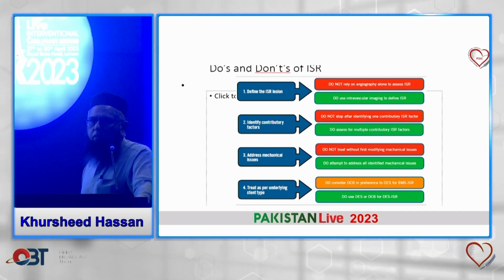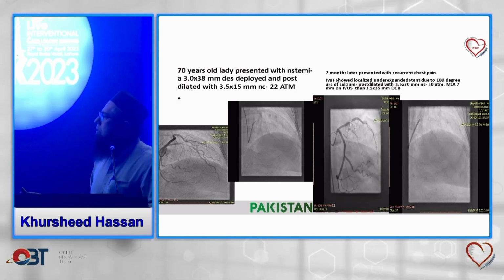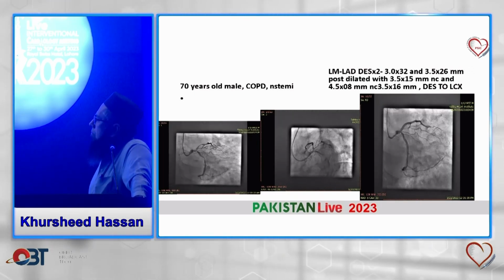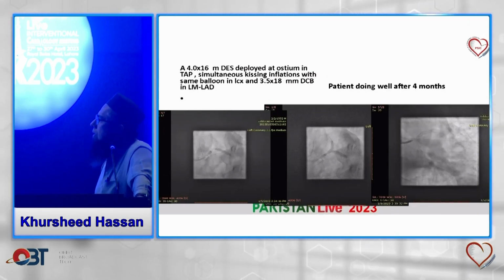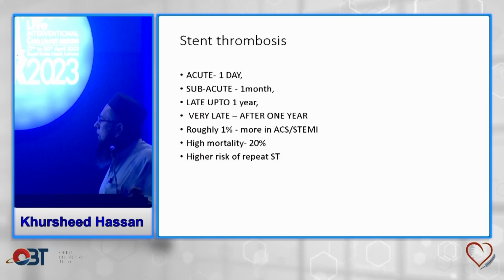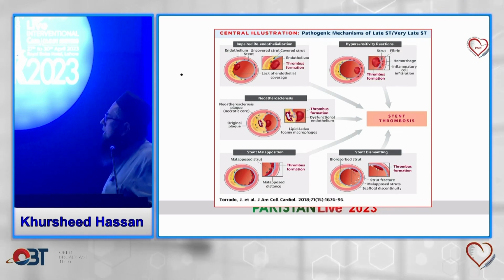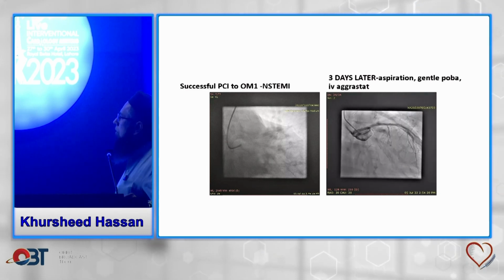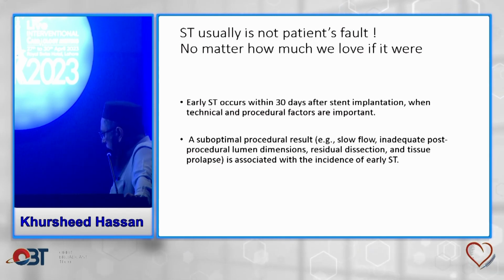Stent thrombosis and restenosis prevention and treatment by Khursheed Hassan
Day 01, Hall B, Session 03, Stent thrombosis and restenosis prevention and treatment by Khursheed Hassan